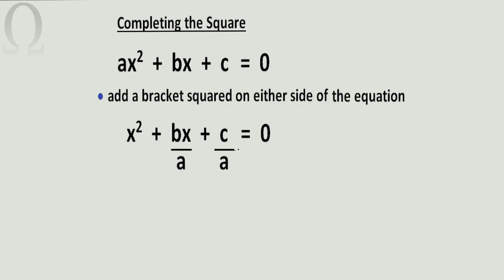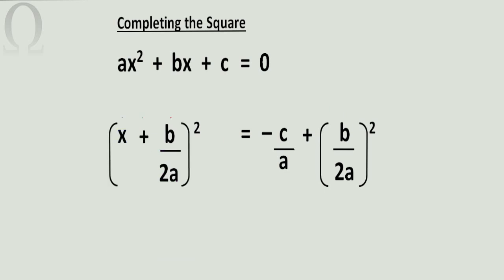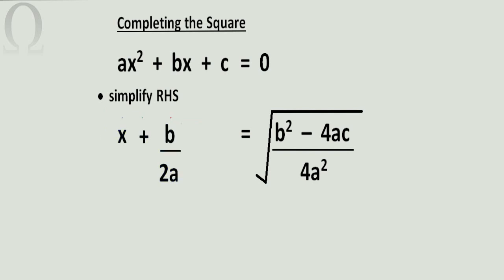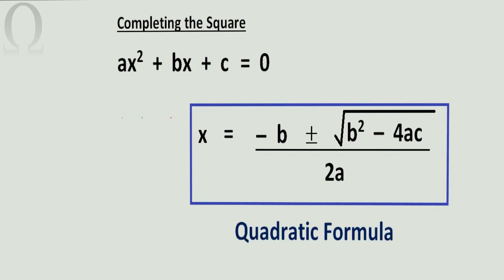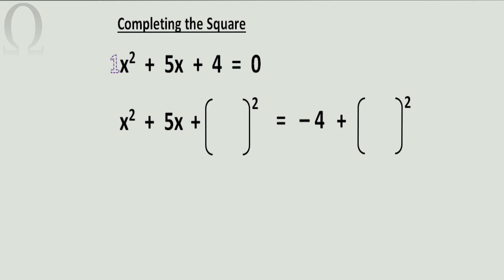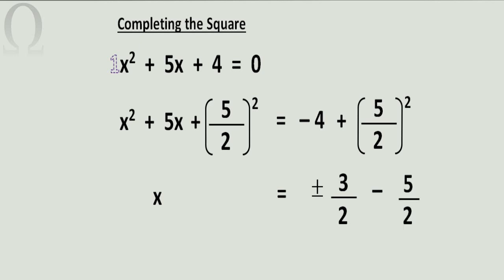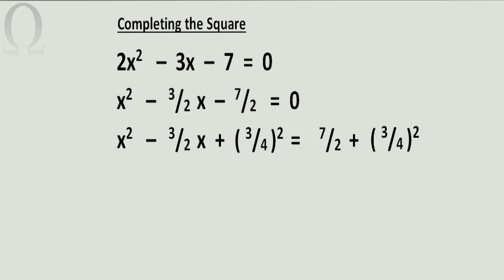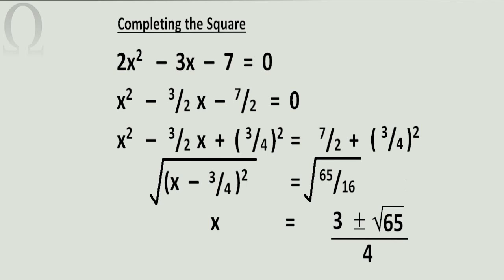Quadratic Equations: Completing the Square